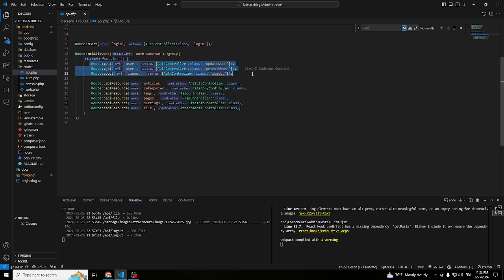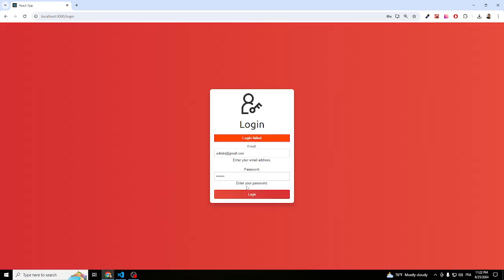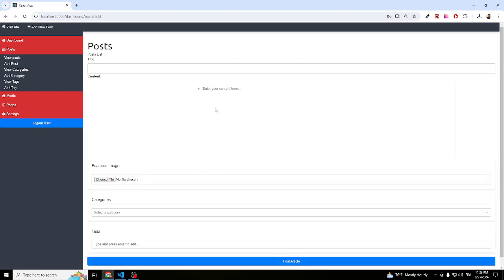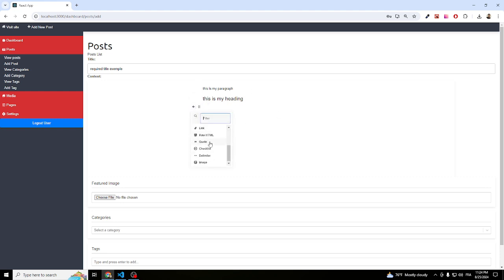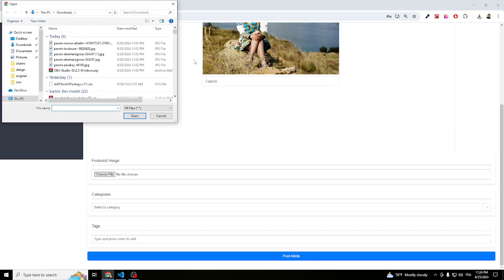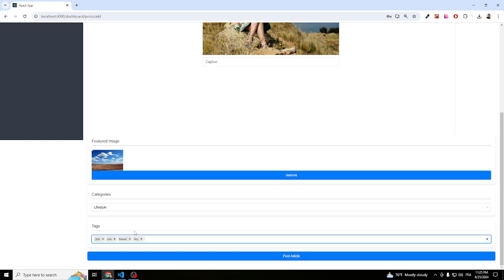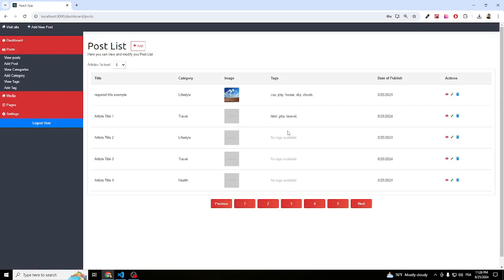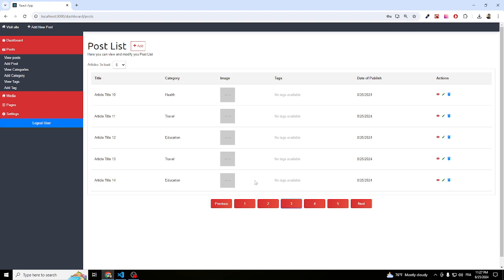Built My First Fullstack App in 2 Months! 🚀 React.js & Laravel - App Update 101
Dont be shy to suggest any improvements in the comment thank you

In this video, I'm excited to showcase the basic features of the fullstack application I've been working on using React.js and Laravel. After just two months of learning web development, I've managed to build this app from scratch, and I'm thrilled to share my progress with you all!

🎯 What to Expect:

A walkthrough of the core features I've implemented so far.
Insights into how I combined React.js for the frontend and Laravel for the backend.
A sneak peek at the progress I've made and what's coming next.
Please Note: This video is not a story or a tutorial—it's simply a showcase of the app's current features and my development journey.

If you're interested in seeing a beginner's journey into fullstack development, or you're curious about using React.js and Laravel together, this video is for you!